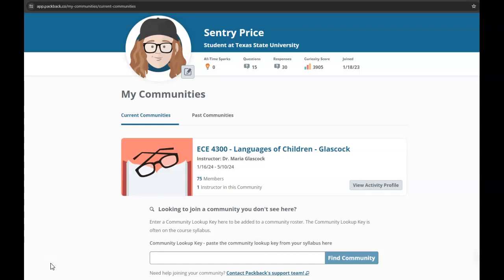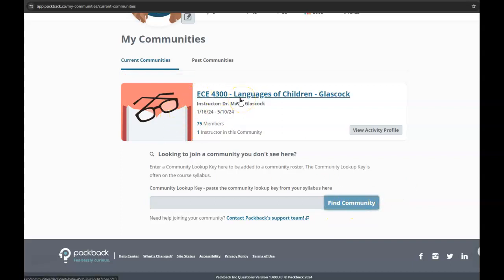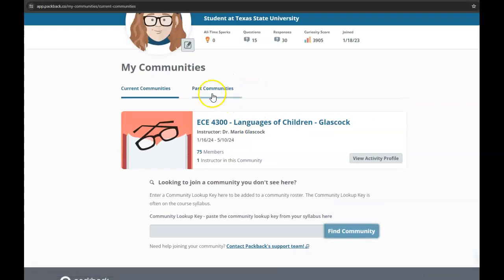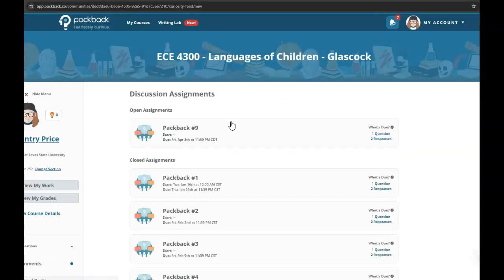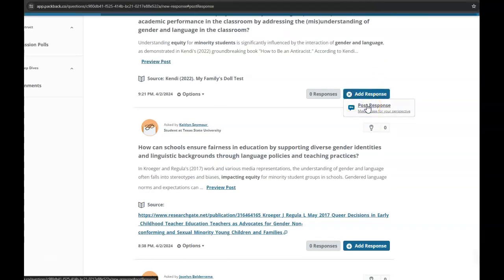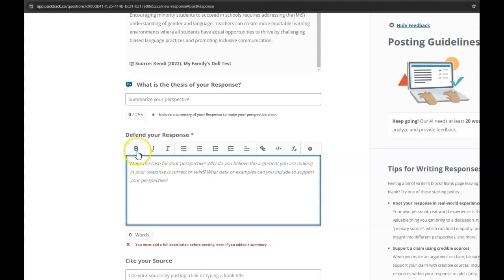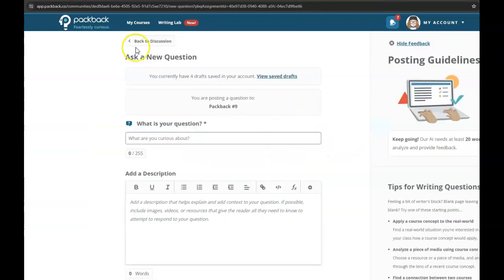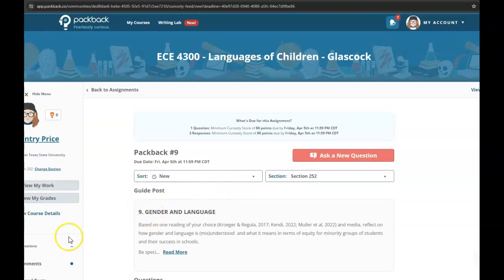Packback Screencast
A packback screencast for EDTC